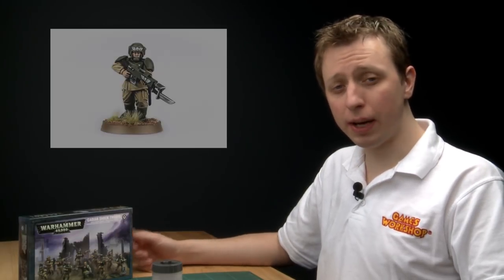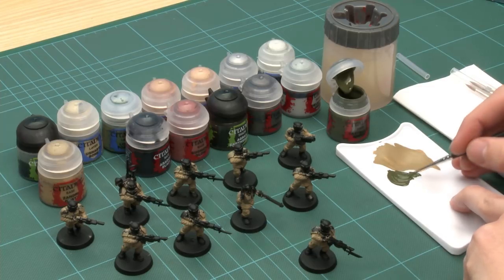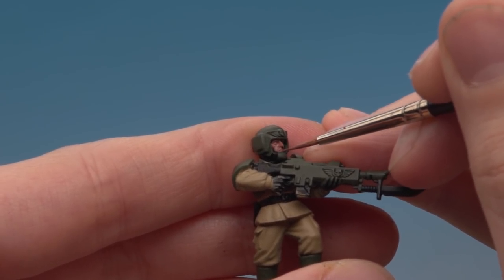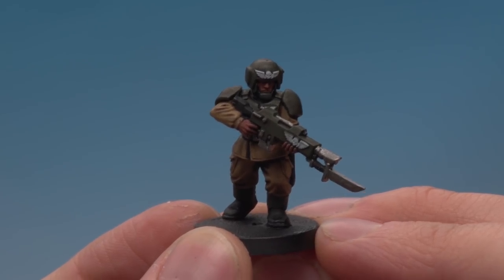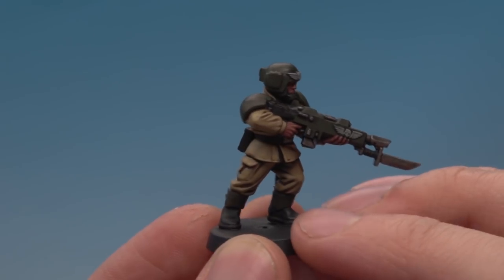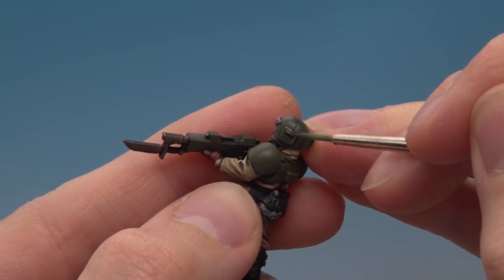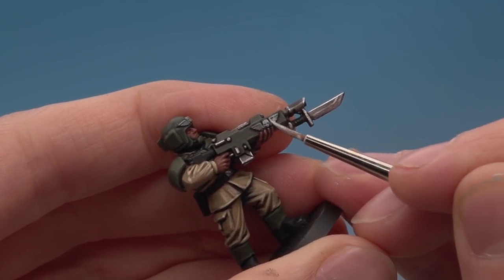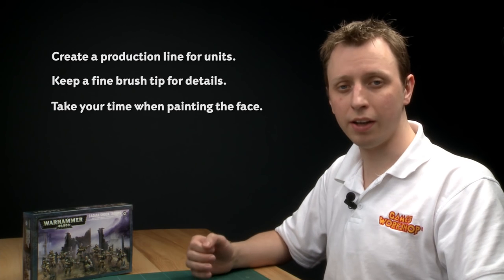Warhammer 40,000: How to Paint Cadian Shock Troops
In this video, Duncan shows you how to paint your Cadian Shock Troops in the colours of the glorious 8th Cadian, The Lord Castellan's Own.

Just discovered this video and want to learn more about the Astra Militarum and life on the front lines in the 41st Millennium? The Warhammer 40,000 website contains everything you're looking for, and more